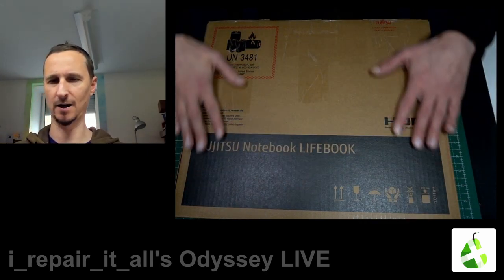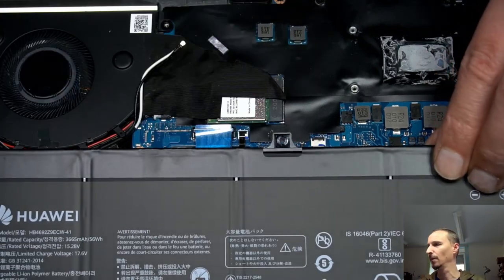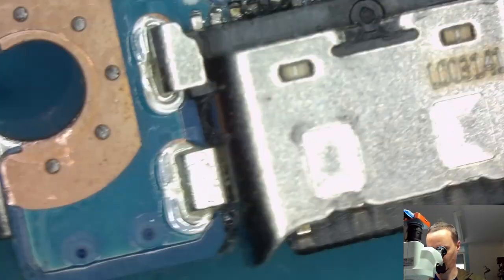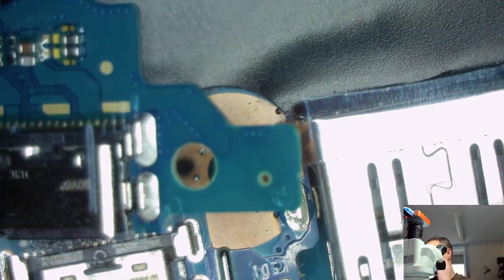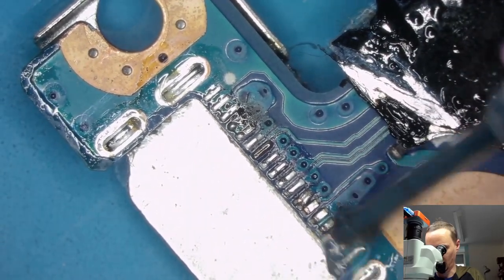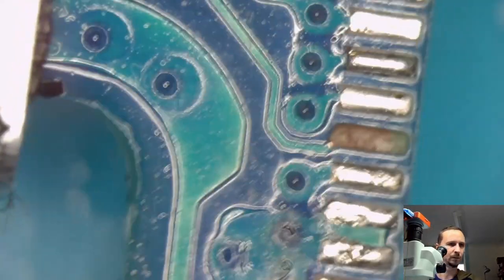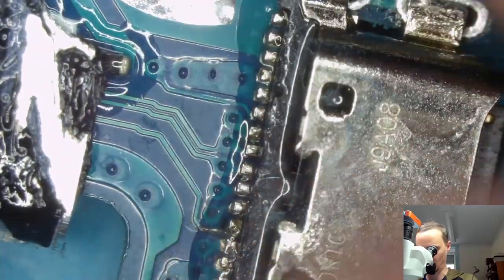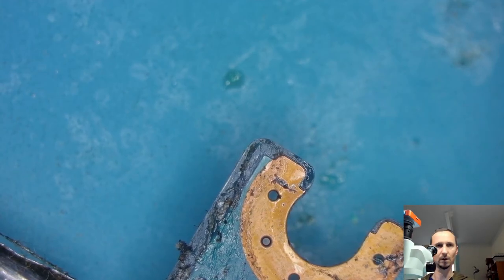Huawei Matebook D14 Charging Port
We are going to fix/ Repair the USB-Type C Charging Port Model: Huawei Matebook D14. If your time is precious, check out the short version

▶My Repairing Gear:

Cameras
Microscope_ Optika SZO-T Simul Focal/Trinocular 0,67-4,5x
Camera: Sony Alpha 6500 / Lens: Sony 1650 OSS E-Mount
FaceCamera: Logitech Brio HD

Screwdrivers
JVMAC Precision Screwdriverset of 68. Parts
Wera Micro Screewdrivers/ Wera 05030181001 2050/ 6 driver's to rule them all! (specially for IPhones)

Soldering Equipment
Hotairstation/ Quick 861DW
Solderstation/  JBC, CD2-SE
JBC C210002 Conical Bent Tip Cartridge 02mm
JBC C210018 Knife Tip Cartridge 3.4 x 0.3mm

Mechanic low temp solder paste for reballing
Wylie Soldering lugs
QianLi Soldering stencils BGA Reballing for iPhone
Amaoe Stencils for Samsung BGA
Cleaning Wick / GootWick 1,5 / 2,0mm
Heating Platform/ Bozan 948ZK-II
Sunshine SS-T12A Heating Platform for desolder/solder sandwich boards
That is just the power supply not the platform itself, there are different kinds of them

Power Supply Measuring tools
DC Power Supply/ PeakTech 6226
USB-Amp-Meter/ Power-Z KM001
USB-C AMP-Meter
Multimeter/ Fluke 115
IPhone Tester / ICC Pro
JC V1SE Programmer (IPhone 7 to 13)
QianLi iCopy Plus v2.1
Universal Battery Charger Sunshine SS-909
SKYRC B6 NEX Charging / Discharging

Chip & Boardholders
Tuoli TL-15A
Mijing T23 Max

Other Tools
Hand Dremel/ Proxxon FBS 240
QianLi Green Light A3069
Suction Cup/ Jakemy JM-SK04
U3 double sided adhesive (for tablet, phone and imac or displays)
Right To Repair

iMazing Software; Datentransfer/Datensicherung/Datenübertragung/Backup etc.

▶Audiointro: Carpet Tounge/ For now it lasts. A big THX to them!